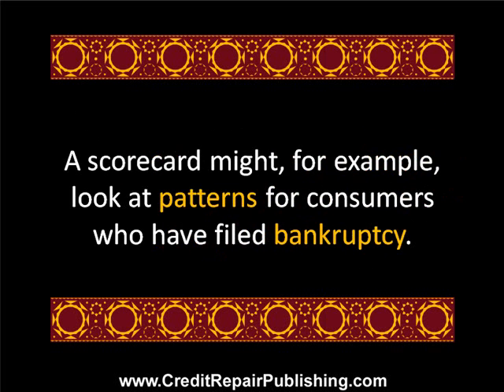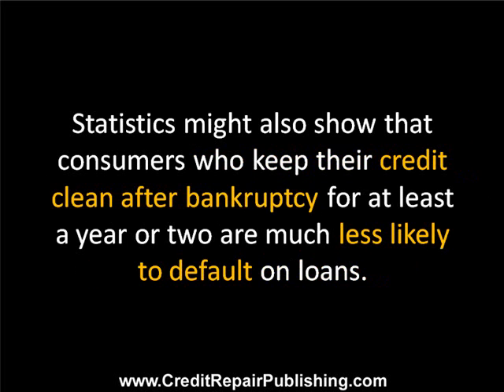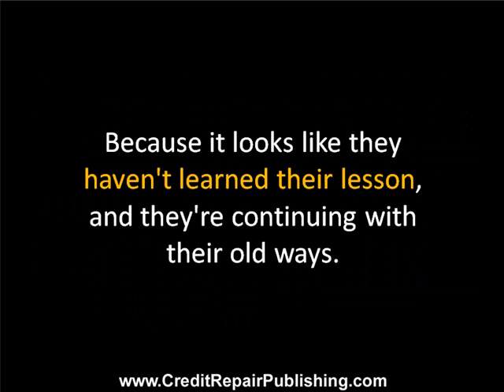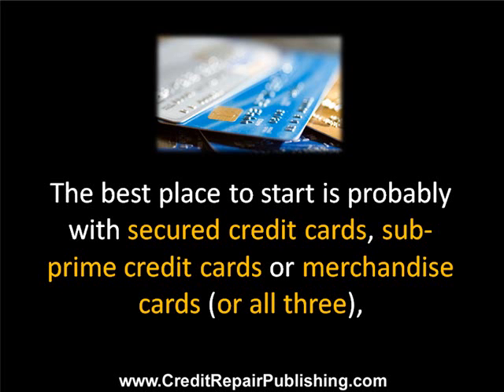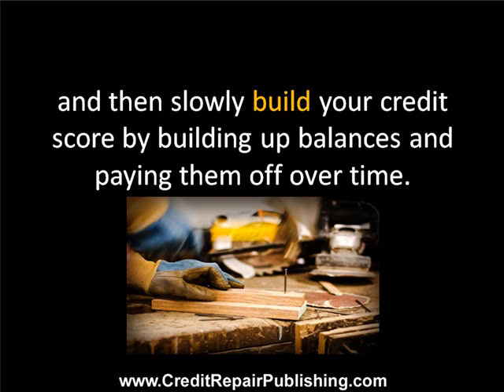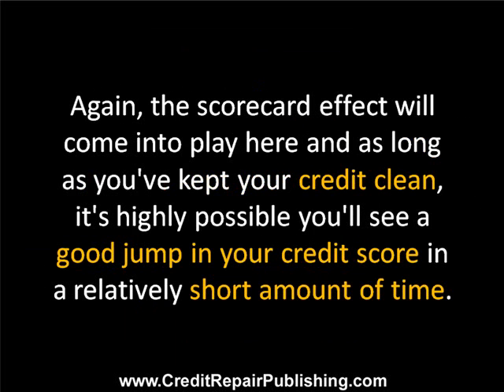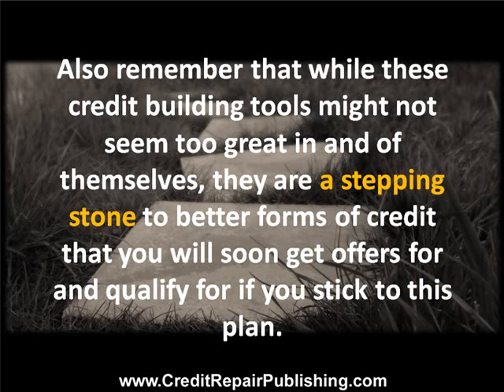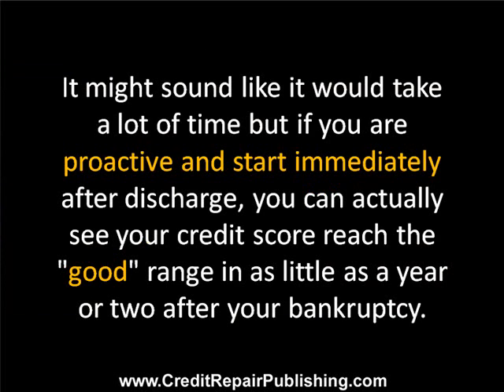Rebuild Credit After Bankruptcy